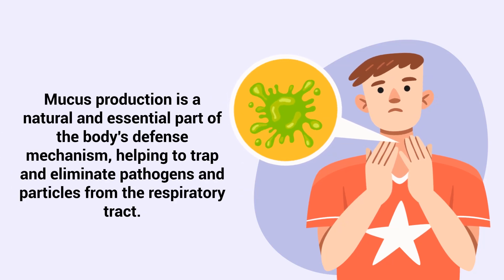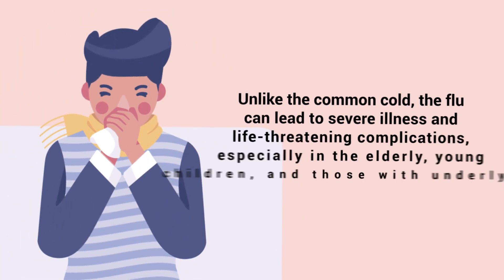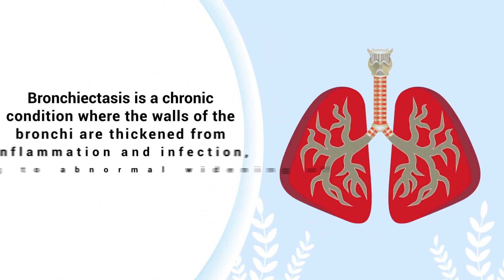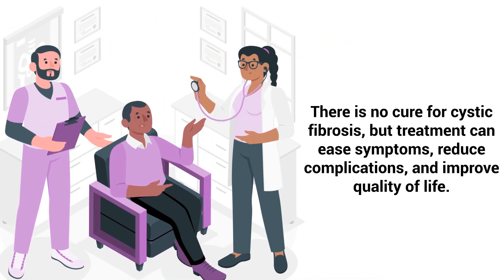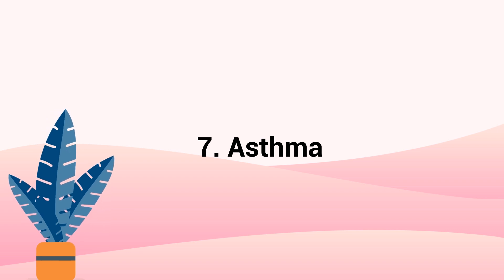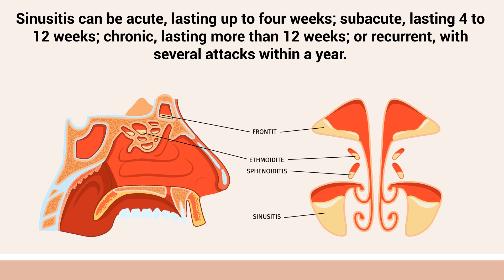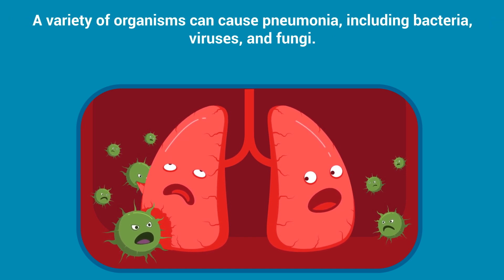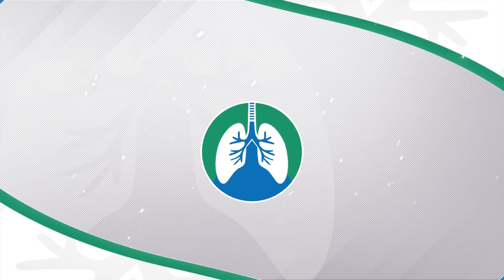Top 10 Diseases That Cause Mucus | MUST Avoid for Respiratory Health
What are the most common diseases that cause mucus? What are the signs and symptoms to look for? Watch this video to find out!

Mucus production is a natural and essential part of the body’s defense mechanism, helping to trap and eliminate pathogens and particles from the respiratory tract. However, excessive mucus production can be a symptom of various diseases, indicating the presence of underlying health issues. This video explains the most common conditions known for causing an increase in mucus production. Understanding these conditions is crucial for early diagnosis and effective management, aiming to alleviate symptoms and improve the quality of life for affected individuals.

🟦 Diseases That Causes Excessive Mucus Production
1. Common Cold
2. Influenza (Flu)
3. Bronchitis
4. Bronchiectasis
5. Cystic Fibrosis
6. Chronic Obstructive Pulmonary Disease (COPD)
7. Asthma
8. Sinusitis
9. Allergic Rhinitis
10. Pneumonia

The diseases highlighted in this video demonstrate the broad spectrum of conditions that can lead to increased mucus production, each with its unique causes, symptoms, and treatment approaches. Recognizing the signs and understanding the underlying mechanisms of these diseases are key steps toward effective management and relief from discomfort. It’s essential for individuals experiencing persistent or severe symptoms to seek medical advice for accurate diagnosis and appropriate treatment. Awareness and education about these conditions can empower individuals to take proactive steps in their healthcare, potentially preventing complications and promoting better overall respiratory health.

⏰TIMESTAMPS
0:00 - Intro
0:34 - Common Cold
1:09 - Influenza
1:55 - Bronchitis
2:37 - Bronchiectasis
3:24 - Cystic Fibrosis
4:23 - Chronic Obstructive Pulmonary Disease (COPD)
5:19 - Asthma
6:06 - Sinusitis
6:59 - Allergic Rhinitis
7:46 - Pneumonia